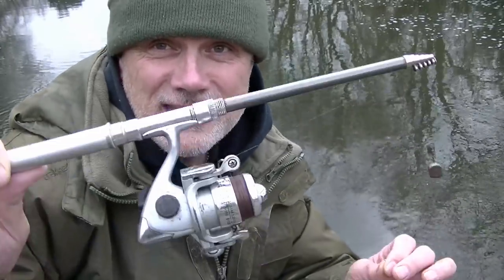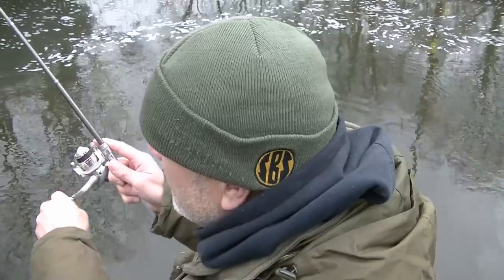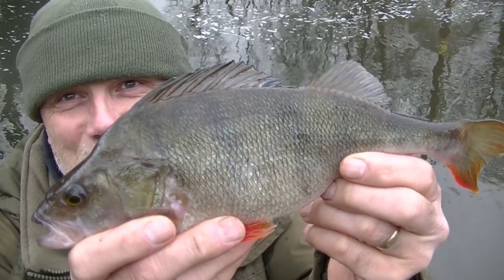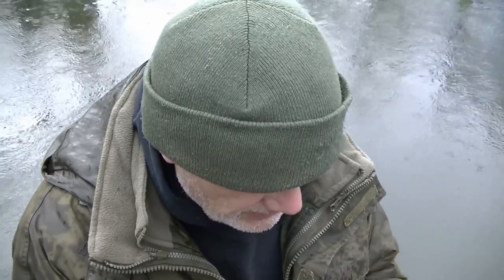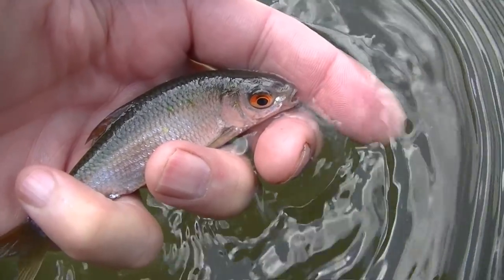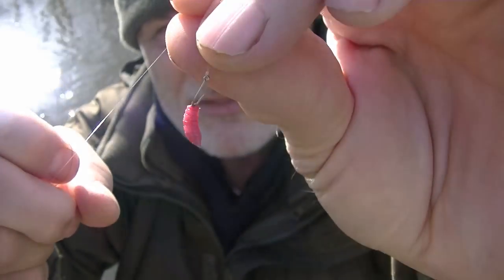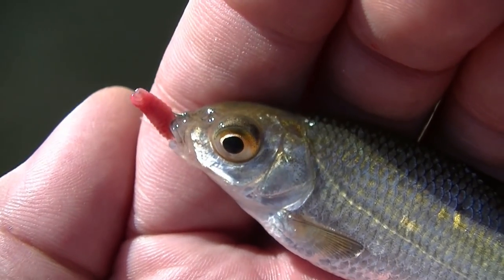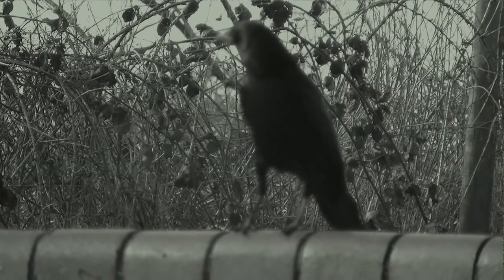Staffs/Worcs Canal Perch, Roach, Gudgeon On Mini Rod And Reel (772)